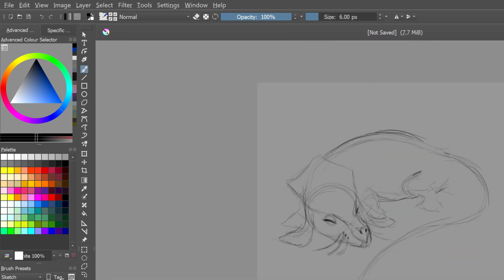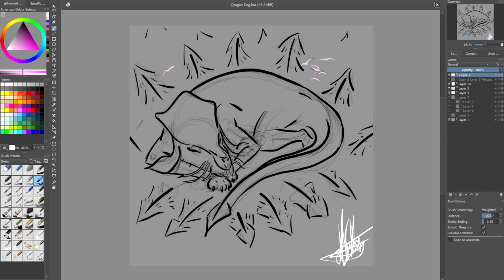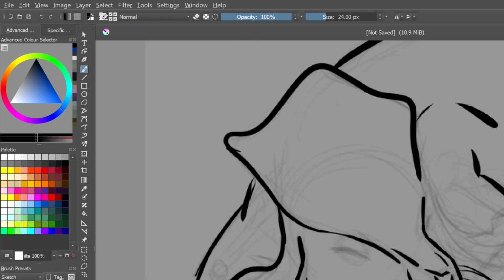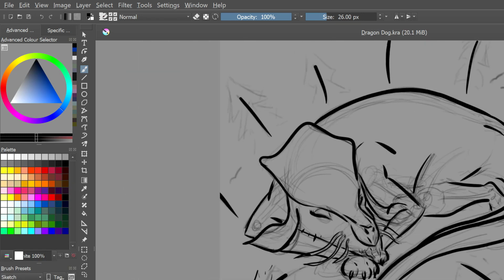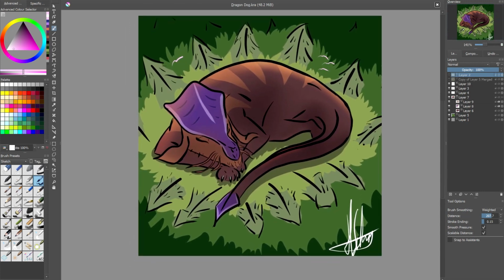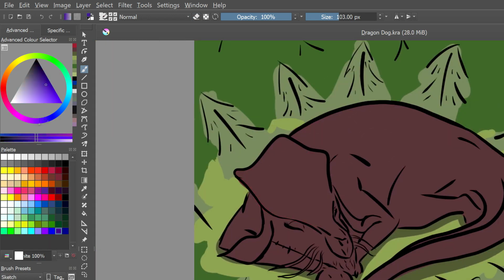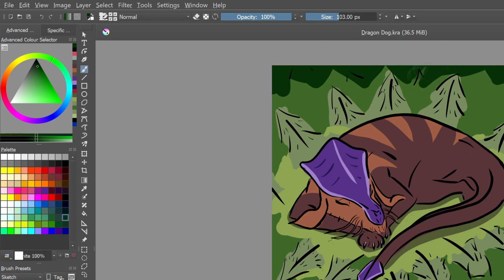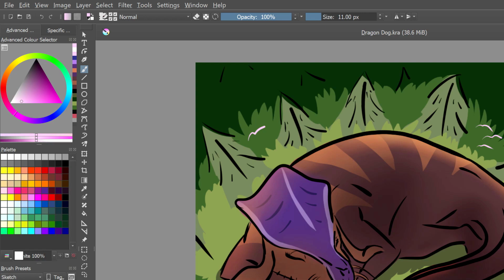Krita Timelapse | Dragon Dog | Drawing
In this somewhat of a failed timelapse, I explore the inner workings of my workflow when it comes to drawing. I also discover that I made a mistake with the OBS recording.

I am using a surface book 2 with Krita 4